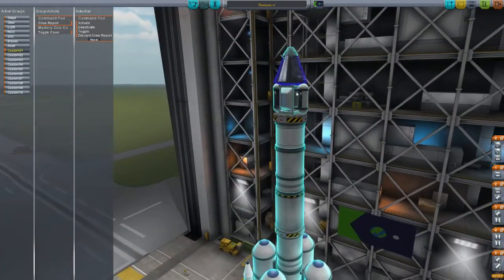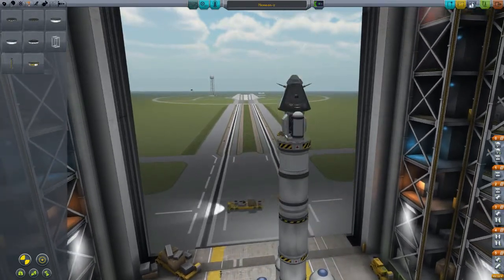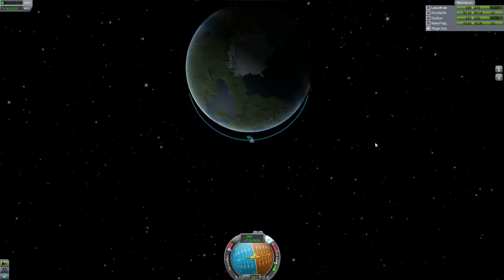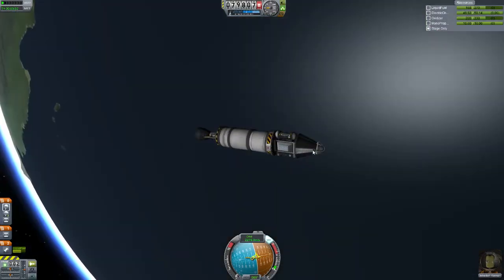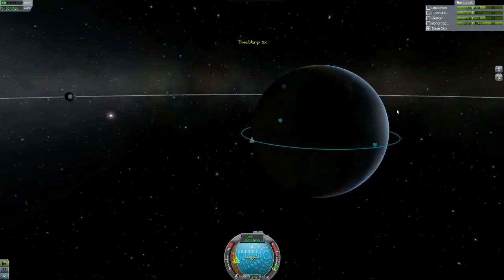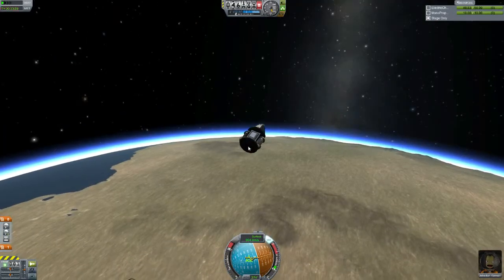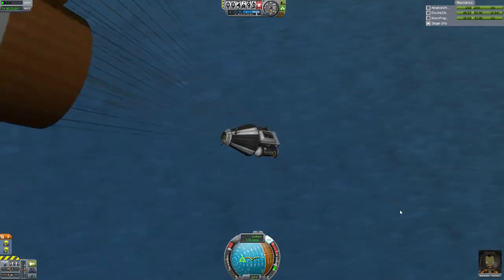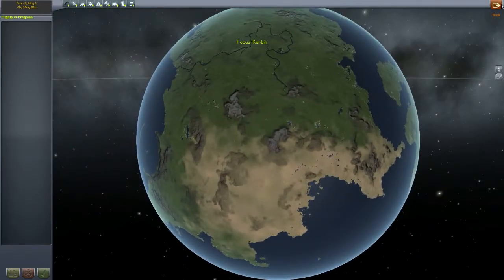Kerbal Space Program Episode 2: Getting into Orbit :D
The second episode in this new series in which I will be attempting to reach Minmus in Kerbal Space Program, version 0.23, WITH MODS!